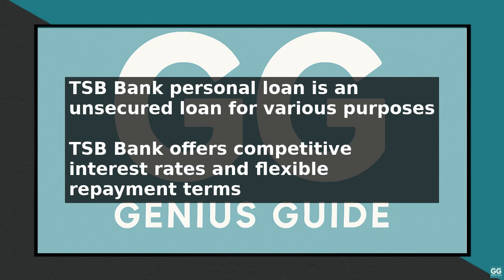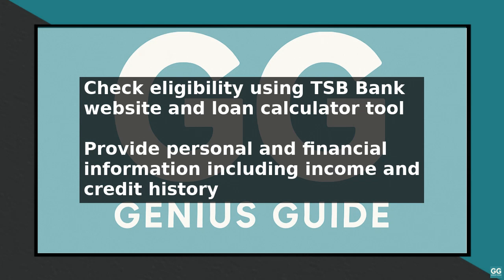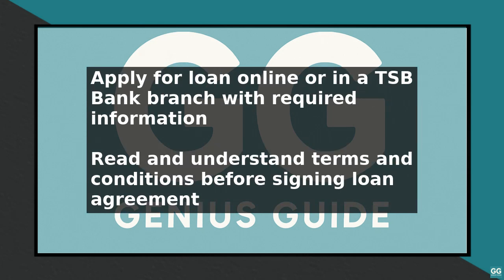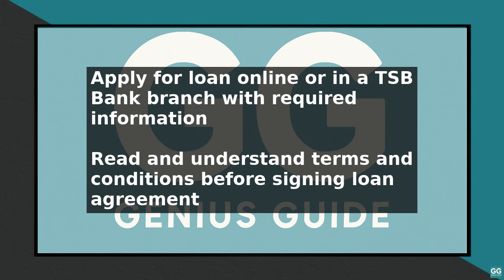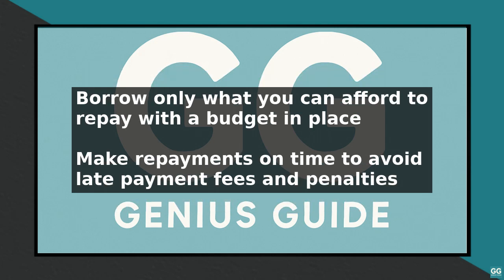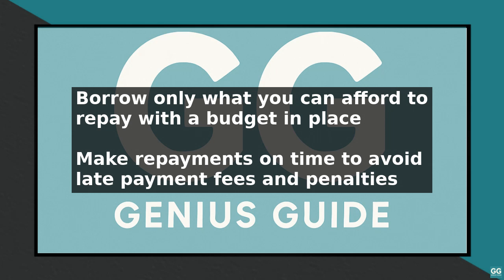Beginners Guide To TSB Bank Personal Loan (2025)